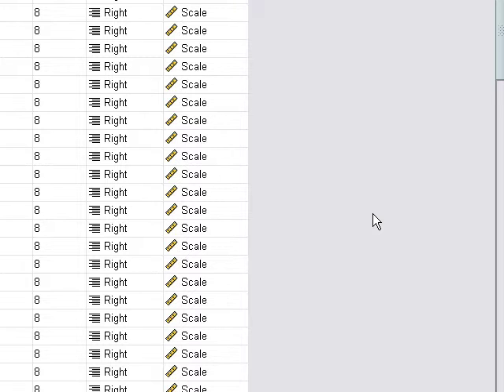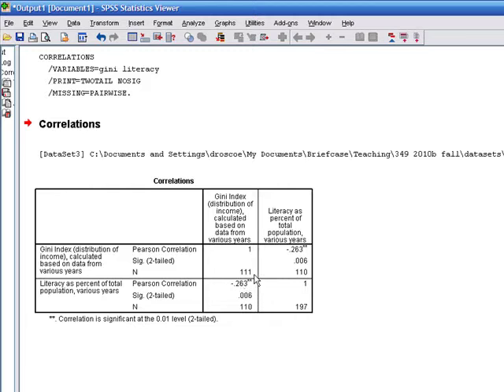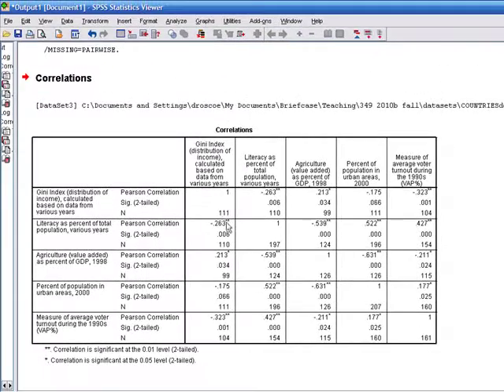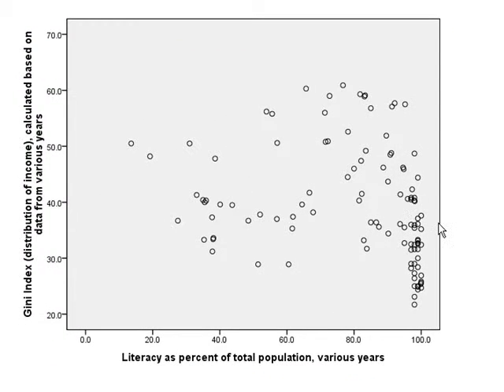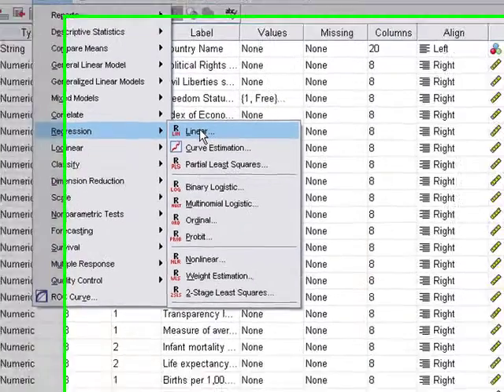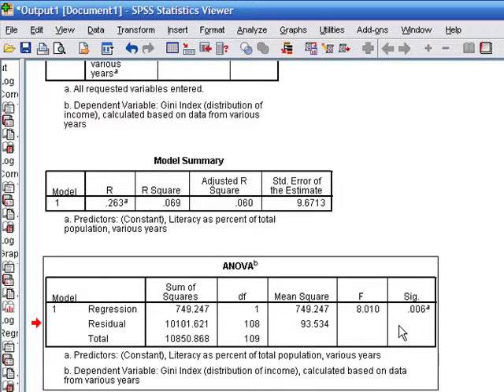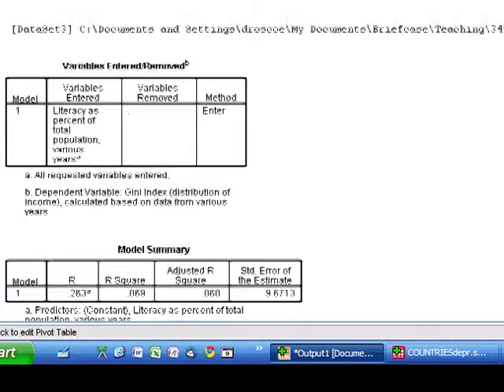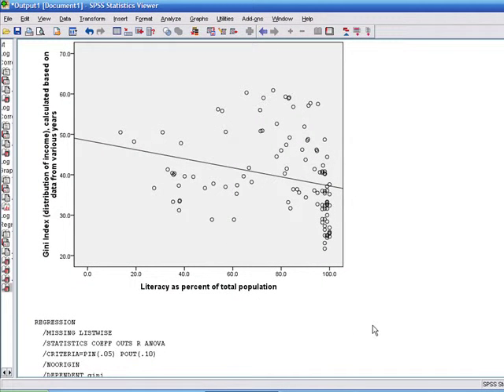Regression and Correlation